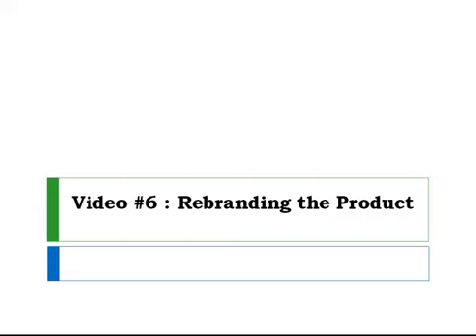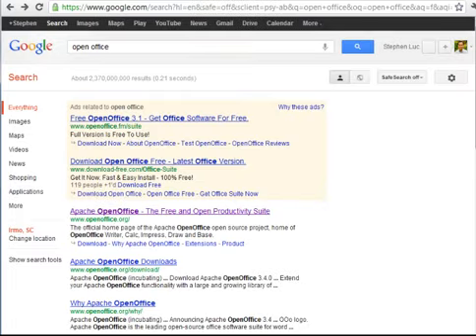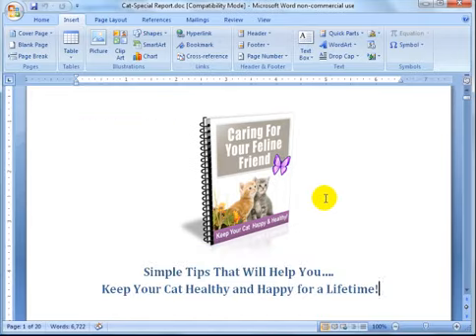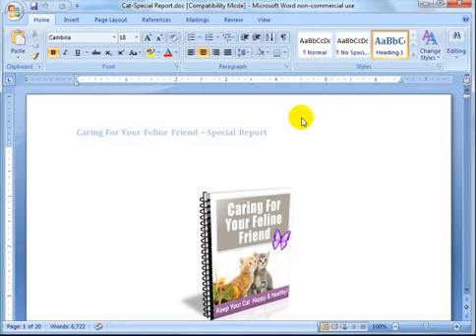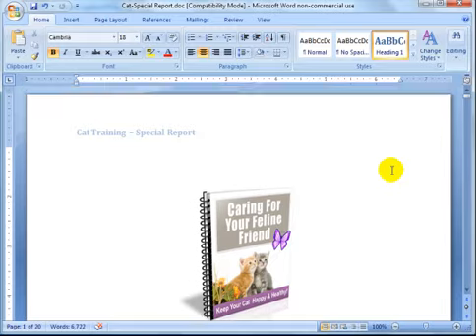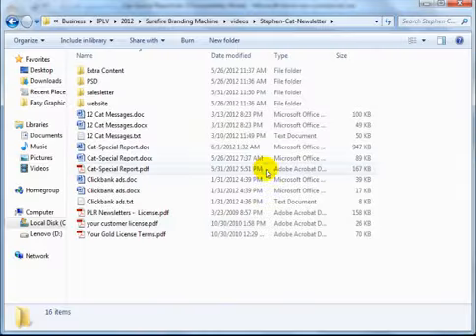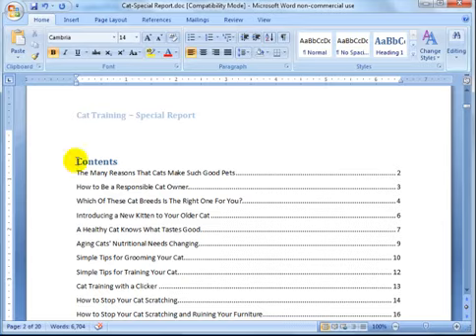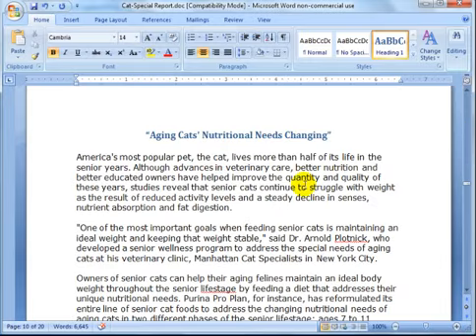SBM Explode Your Monthly Income Through Monthly PLR Sites Graphics Rebrand Outsource Part 06